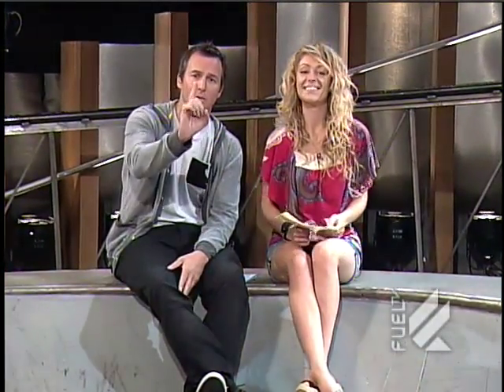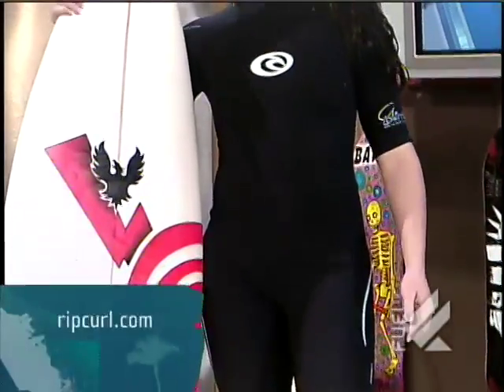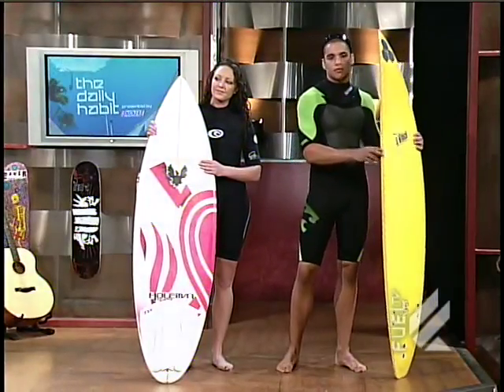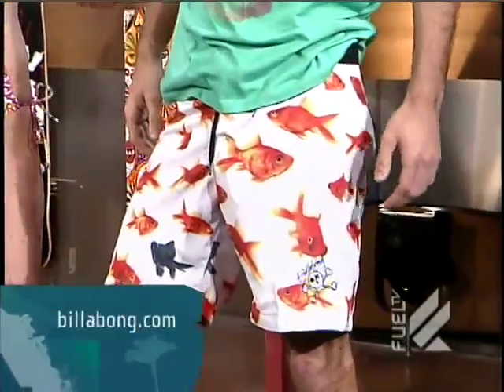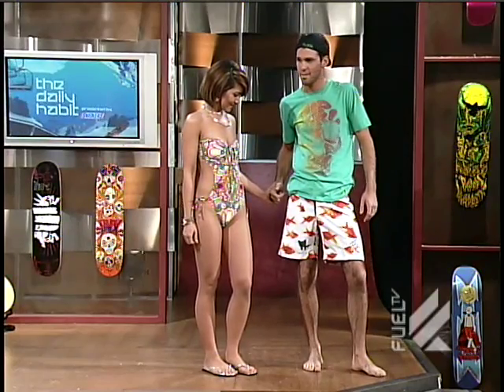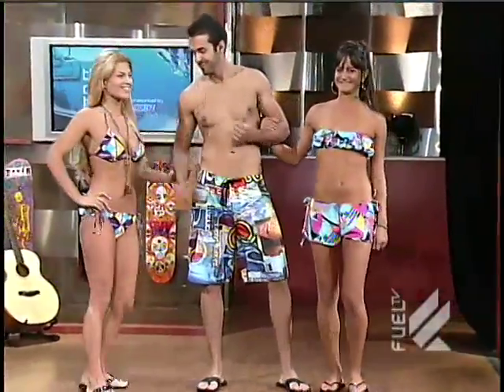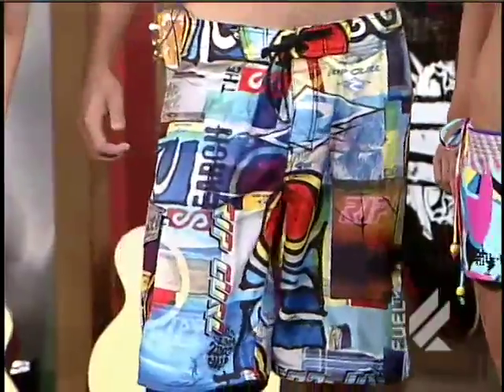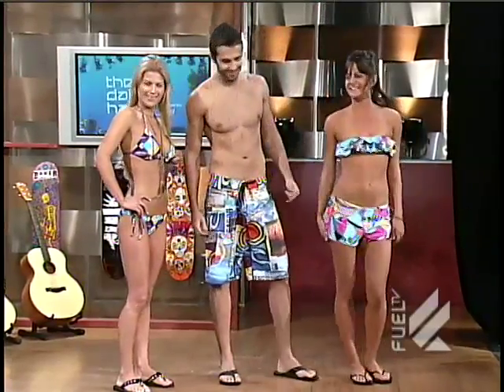The Daily Habit spring '09 surf Gear Guide- FUEL TV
Daily Habit gear guide guru previews the hottest looks for the beach Summer '09.  Kurtis Surf Goggles, Rip Curl, Firewall, Billabong, Lost, Channel Islands, Rope jewelry, Insight.